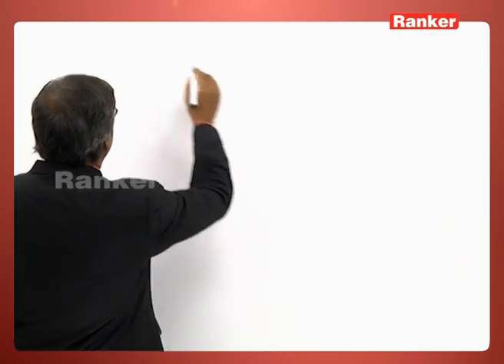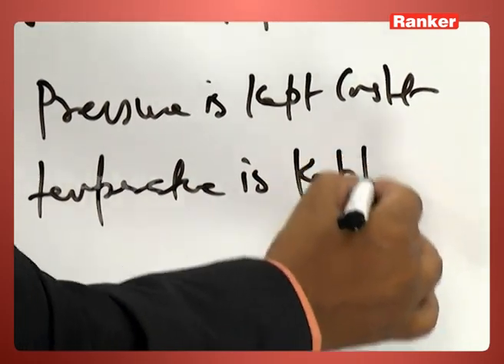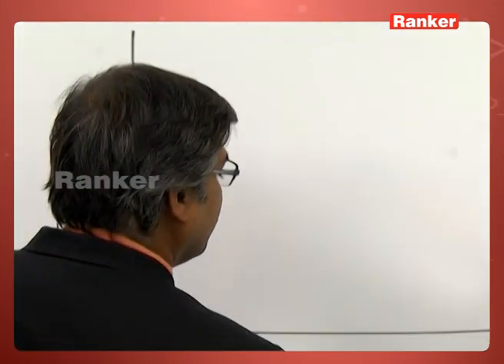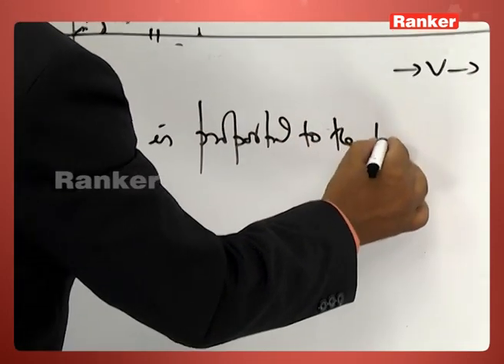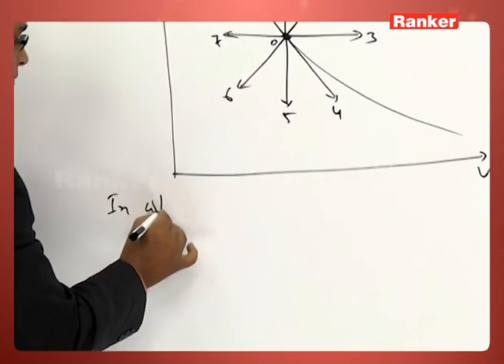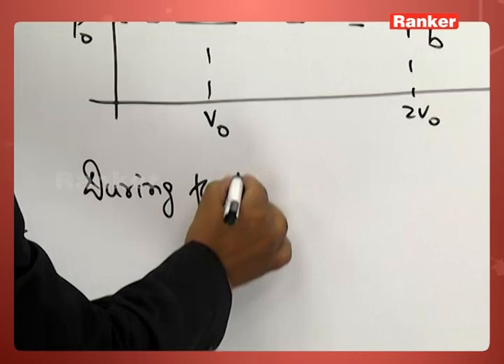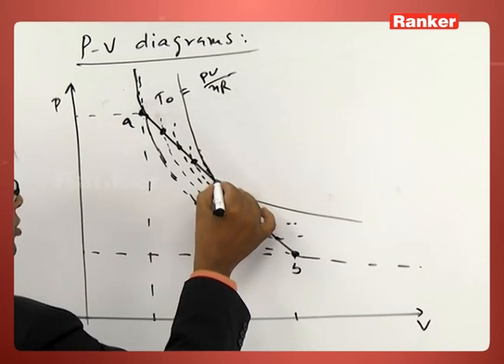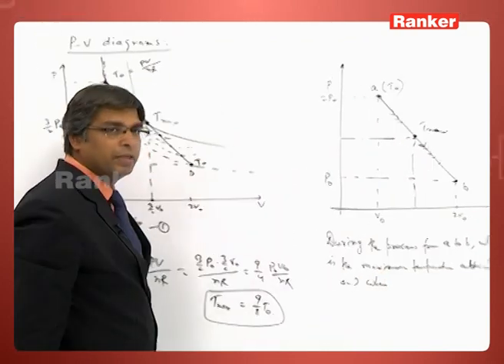Kinetic theory of gases, physics by Manoj pandey sir | P V DIAGRAMS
In this video Kinetic theory of gases (P V DIAGRAMS) related to physics is explained by Manoj pandey sir which are best videos for the preparation.

Rankers Learning
Street No:12, Himayath Nagar,
Hyderabad - 500029